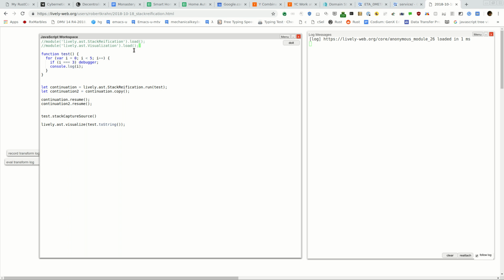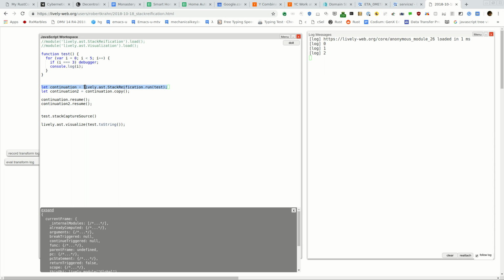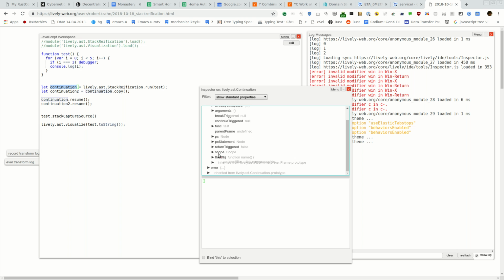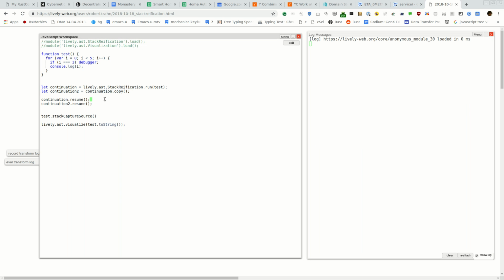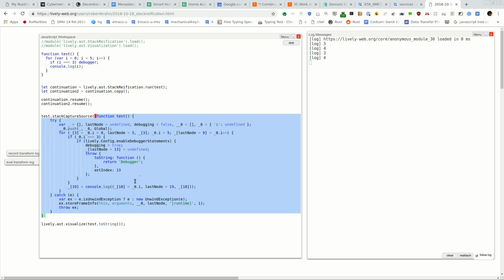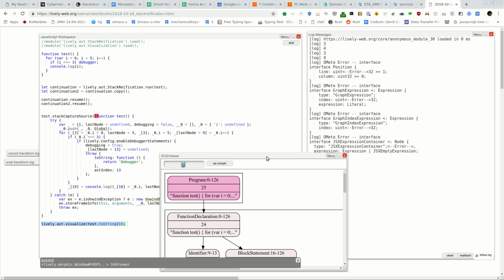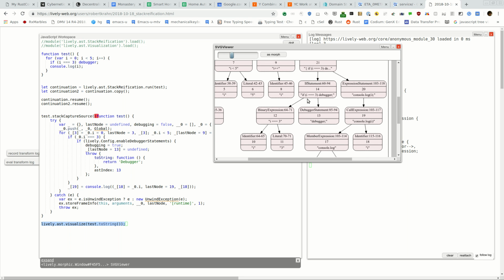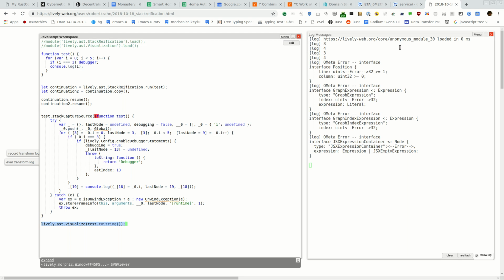Execution reification in JavaScript